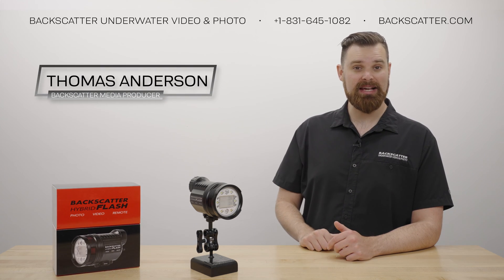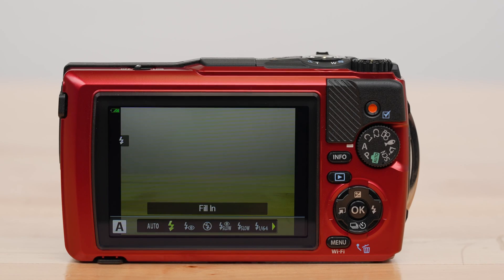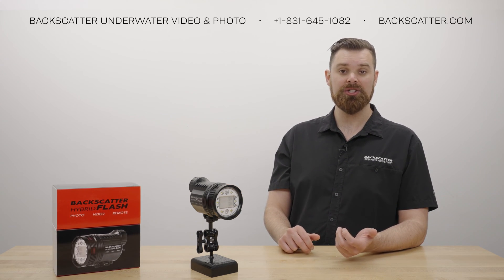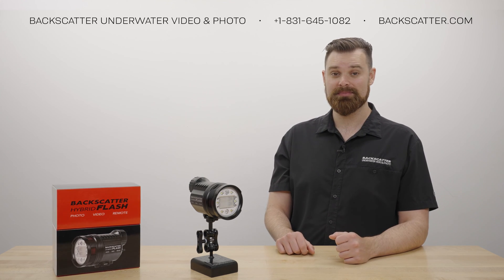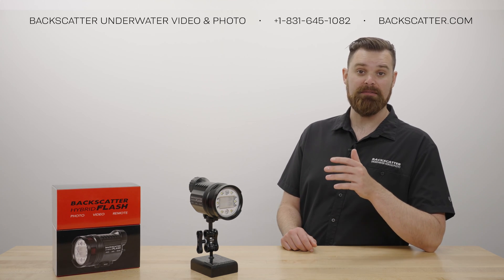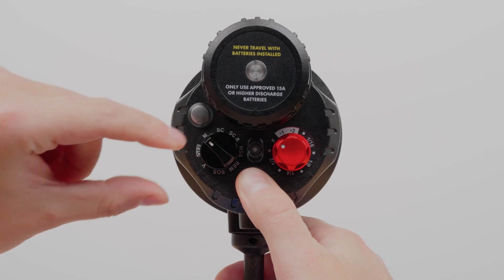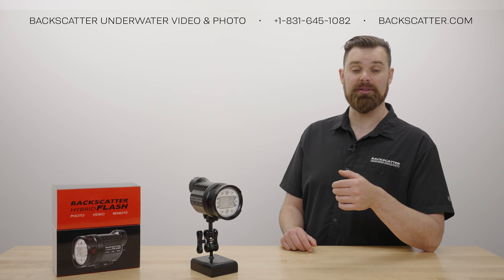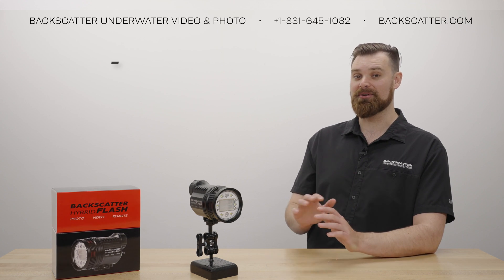Backscatter Hybrid Flash, Underwater Strobe Guide - Learning Mode & Pre-Flash Cancellation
Unlock the full potential of your underwater photography with the Backscatter Hybrid Flash! In this 5-minute guide, we discuss everything you need to know about Learning Mode and Pre-Flash Cancellation.

📌 Timestamps:
0:00 Intro
0:26 Learning Mode & Pre-Flash Cancellation
2:15 Turning off Learning Mode
4:12 Conclusion